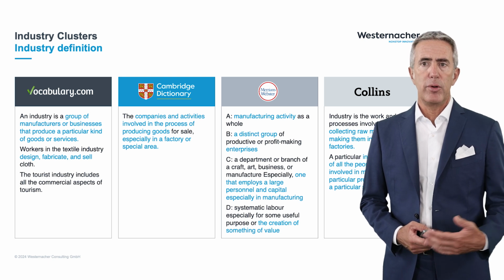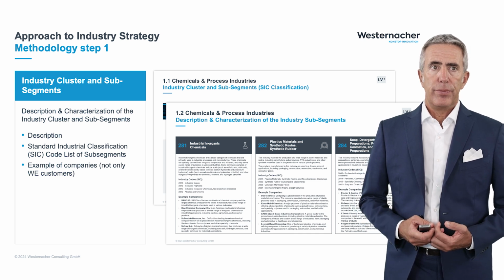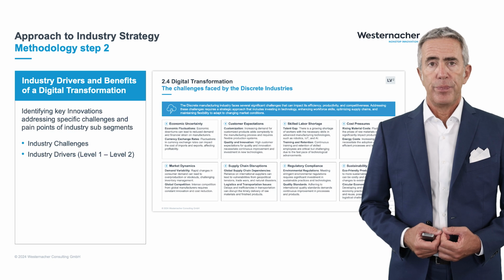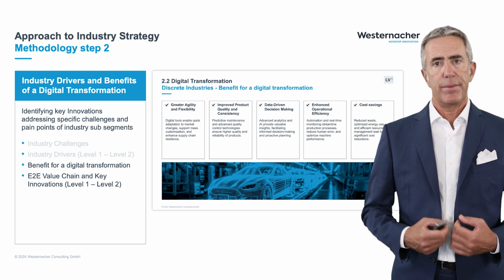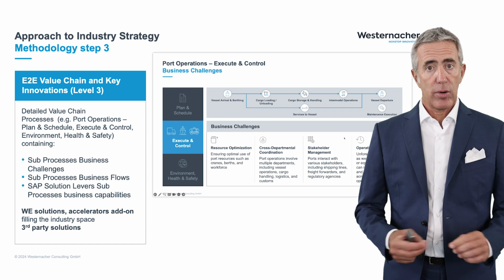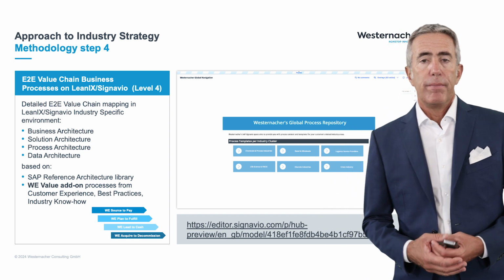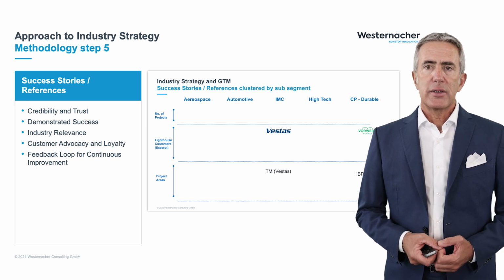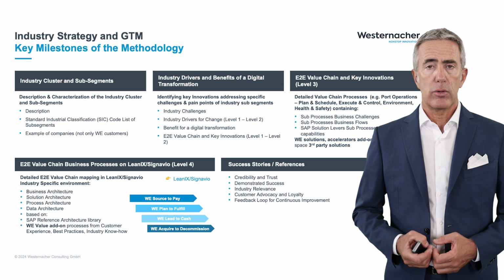A guide to transforming your industry strategy with SAP.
Discover an approach to industry strategy and value proposition with Andrea Ricciarelli, Global Industry Lead – Logistics Service Providers, Discrete Manufacturing, Westernacher Consulting at LEAP 2024 – Westernacher Intelligent Enterprise Summit, held on September 18th, 2024. In this insightful session, Andrea explored the methodology and clusters behind driving successful digital transformation, focusing on overcoming industry-specific challenges and leveraging industry drivers. Combining the latest SAP methodologies and tools, he outlines a path to setting new standard methodologies that help organizations harness the full benefits of a digital transformation.

Whether you are looking to refine your strategy or gain a better understanding of the value propositions of digital transformation, this presentation provides actionable insights and methodologies to guide your journey with Westernacher Consulting.